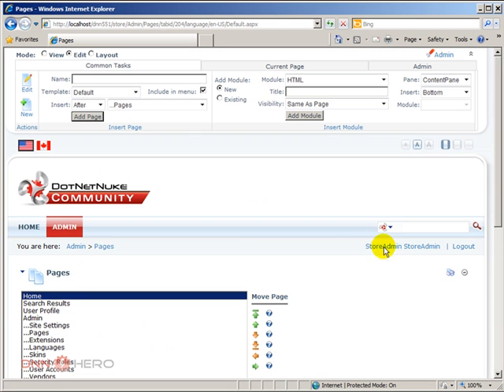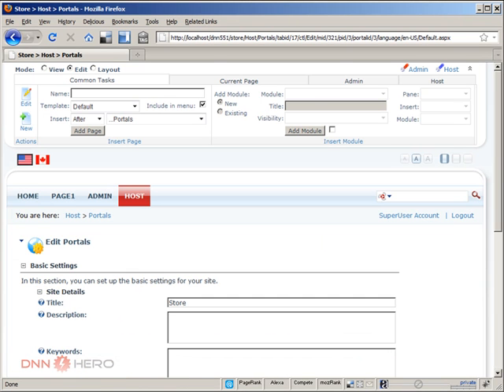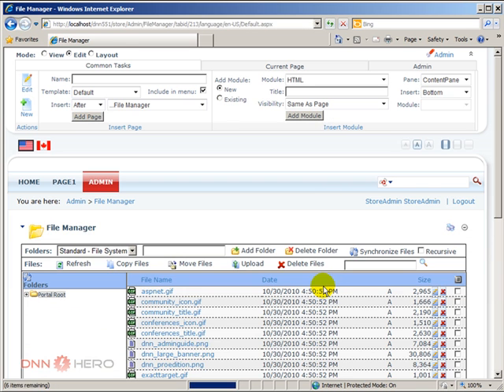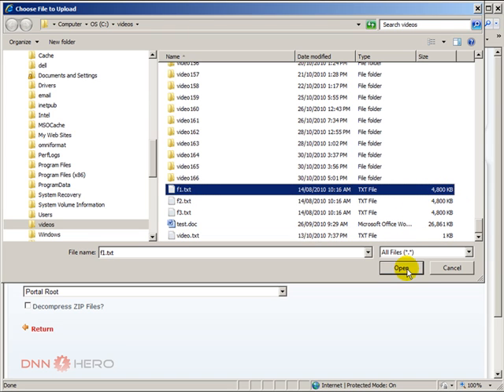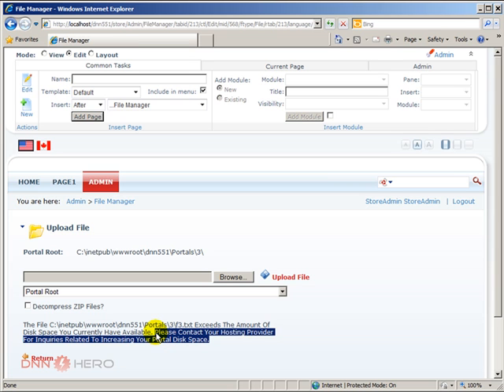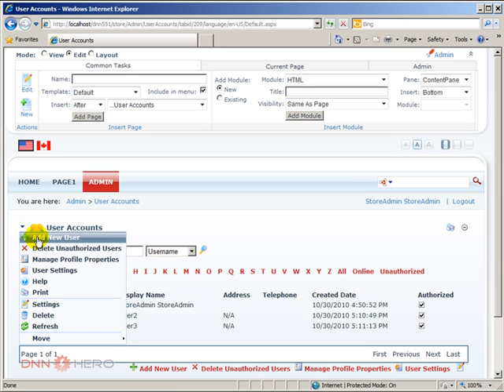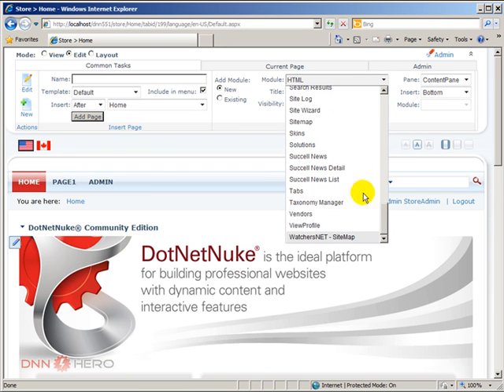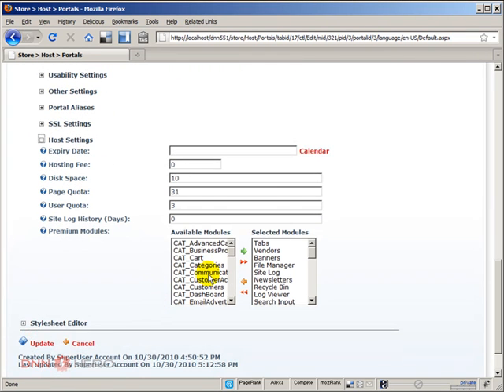DotNetNuke Tutorial - How to enforce limits on Portals - Part 2/2 - Video #167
This video will show how to setup portals in DotNetNuke so you can put limits for storage, number of pages, number of users and modules. This is part 2 of 2.